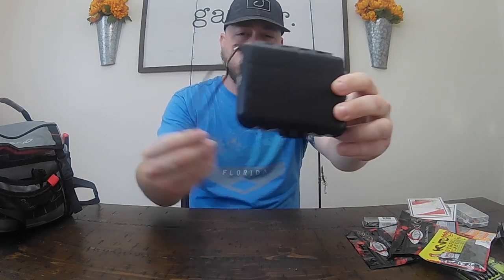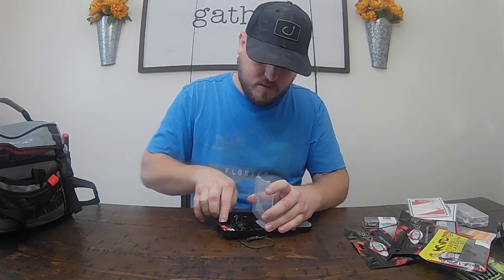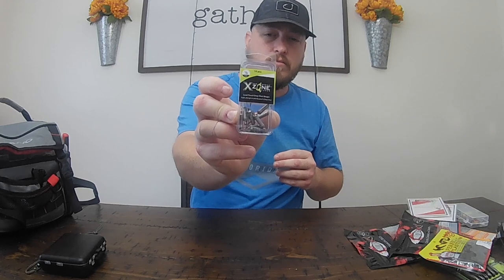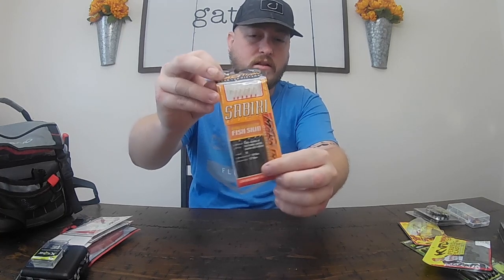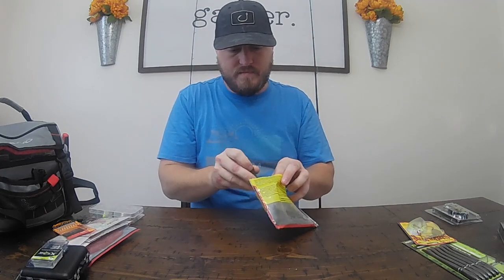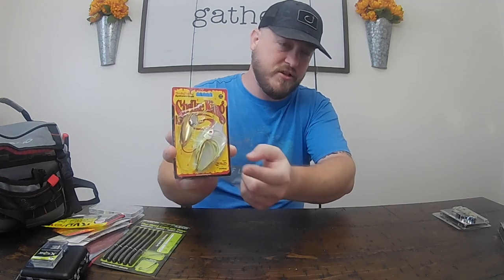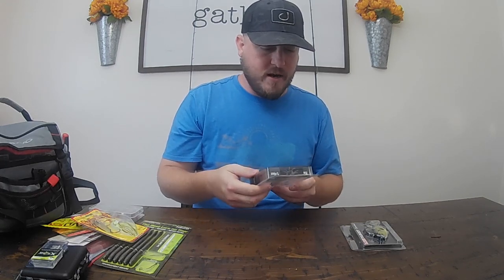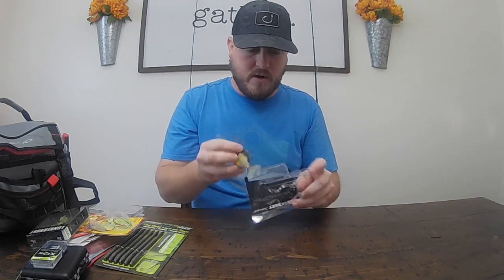1st Month BIG subscriber fishing GIVEAWAY - FREE STUFF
We have officially hit our first month as a channel and I appreciate everyone that has helped us get this far. In order to enter the giveaway you need to do the following :

2. Please click LIKE on this video.

That is it. I will be doing the drawing on 11/5/19.